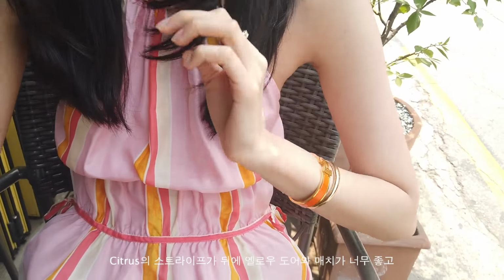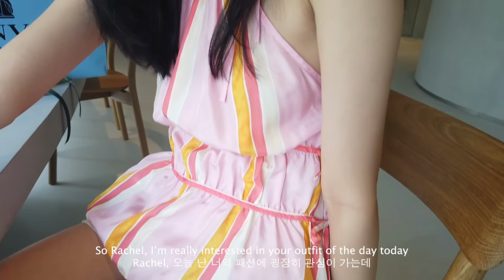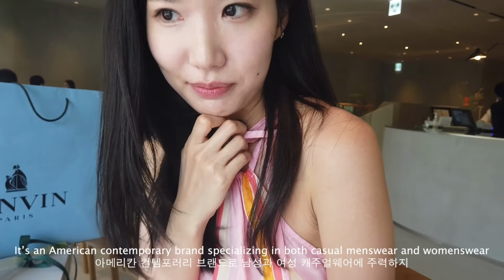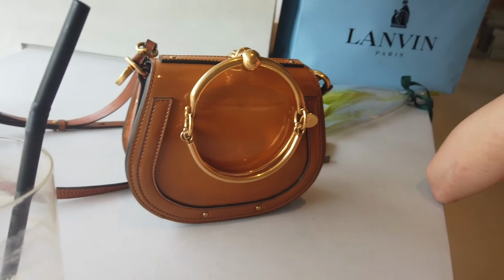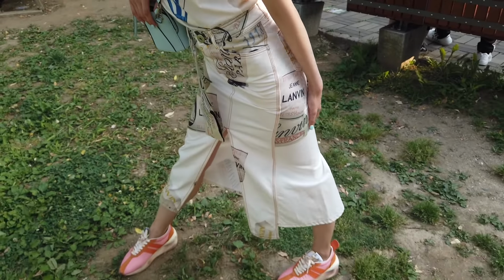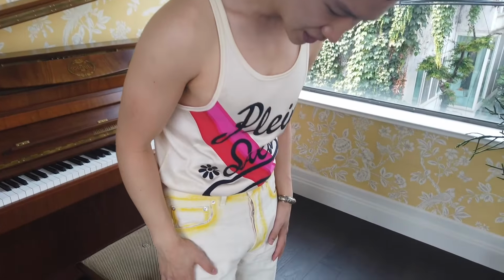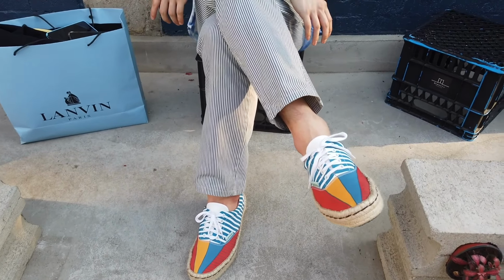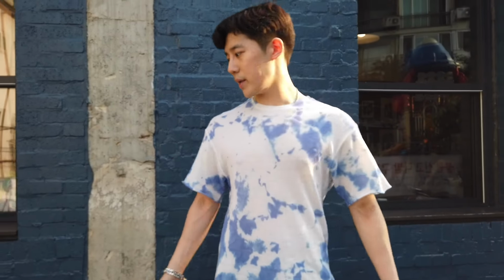사촌동생과의 데이트 / 금수저 연세대생 브이로그 15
MAISON'S UNCUT DAY 15 : PLEIN SOLEIL

후원계좌 : 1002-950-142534 우리은행 김철민